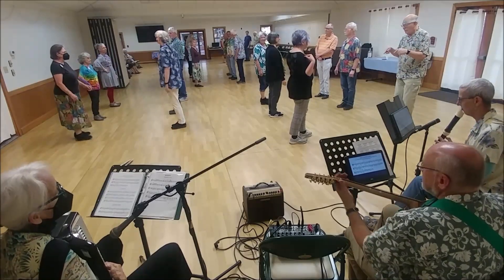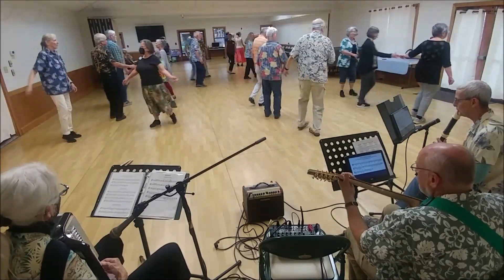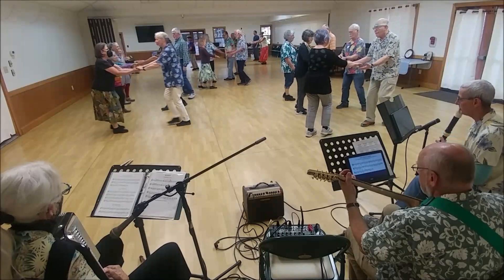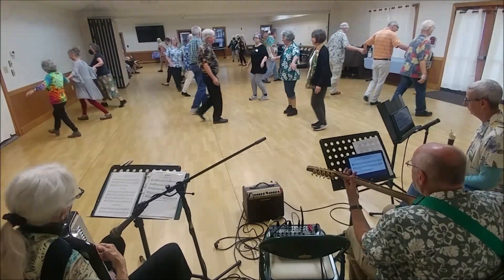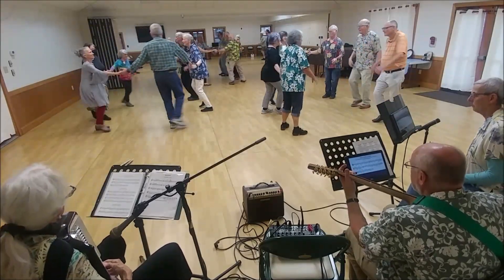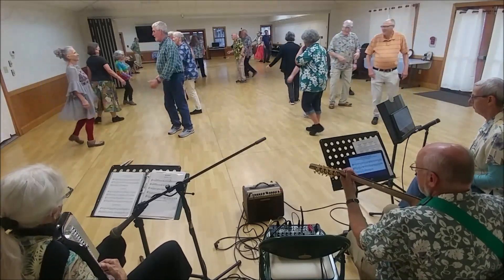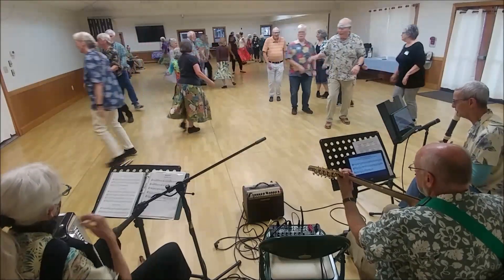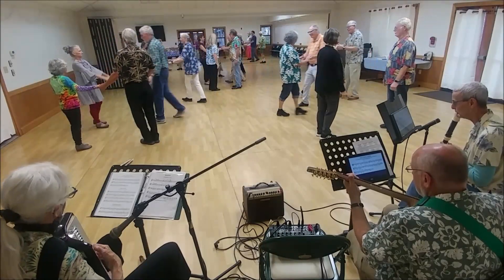Doctor Bending's Serpent • English Country Dance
Randy Thorp calls 'Doctor Bending's Serpent' to music performed by Hoggetowne Fancy. Dance by Sharon Green, 2009, tune is "The Serpent with Corners" by Thomas Bending, 1999.

Gainesville, Florida on March 13th, 2023